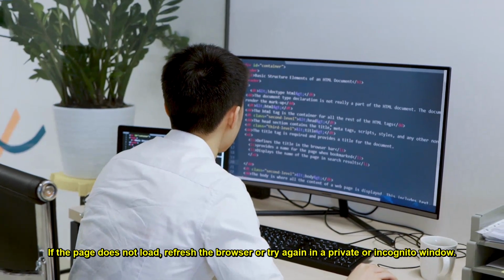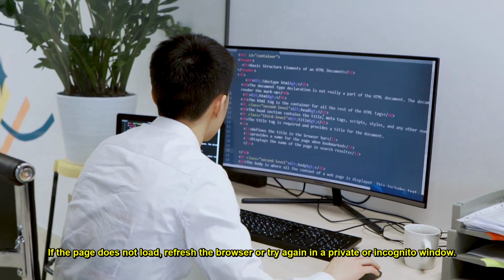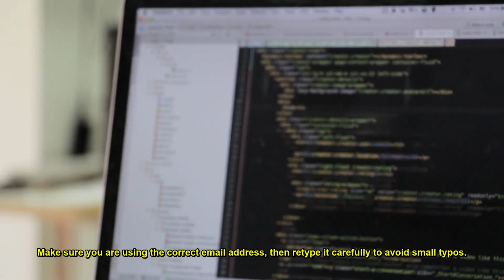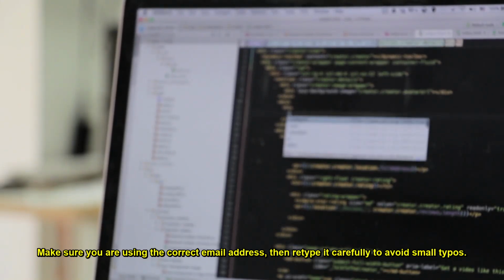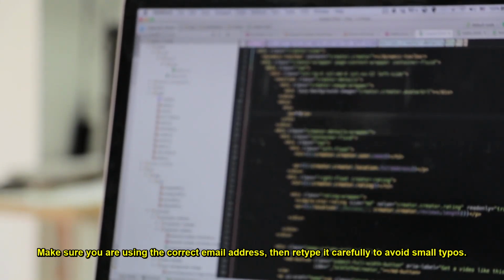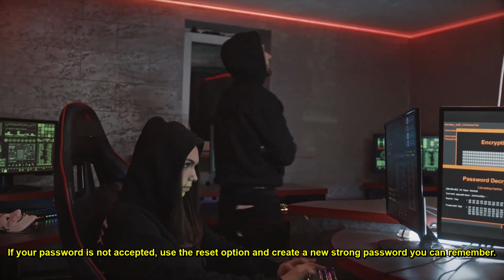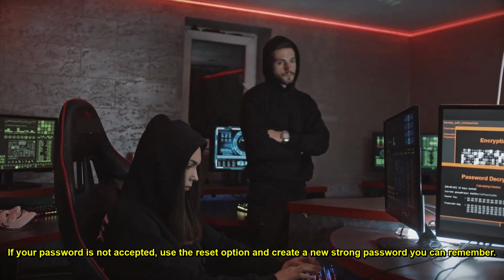How to activate National Geographic on Roku - Step by Step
Unlock the wonders of the world with our step-by-step guide on how to activate National Geographic on your Roku device! In this video, we’ll walk you through the entire process, ensuring you can easily access captivating documentaries, stunning nature visuals, and exciting travel content in no time. Whether you're a seasoned Roku user or new to the platform, our tips and tricks will make activation a breeze. Don’t miss out on exploring the extraordinary—hit play now!